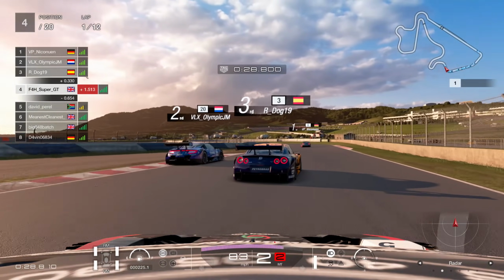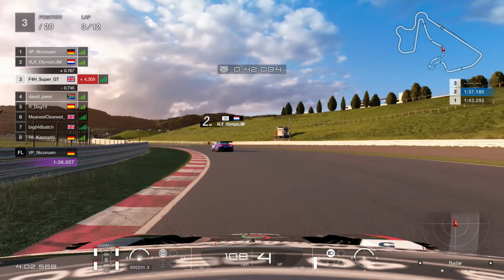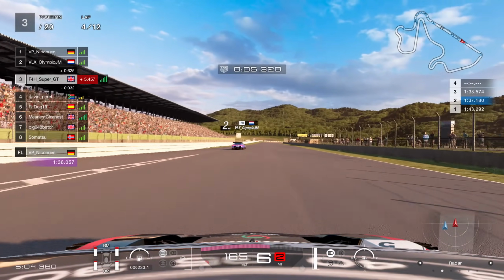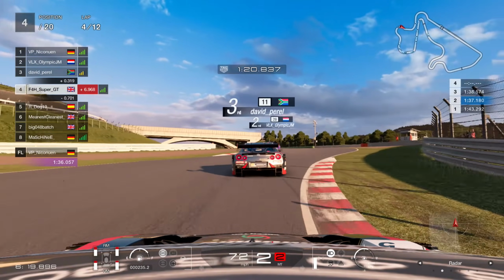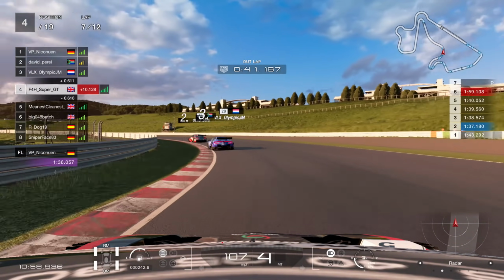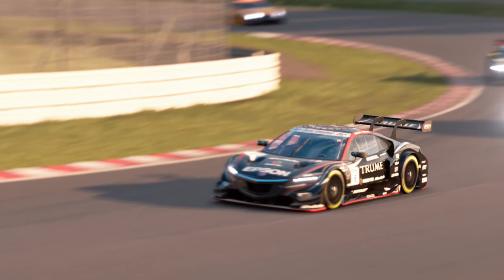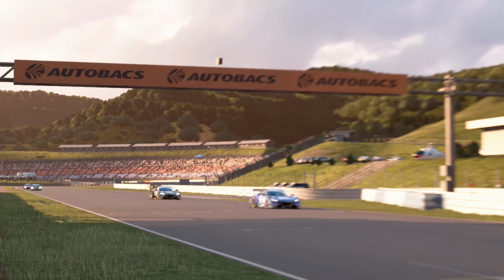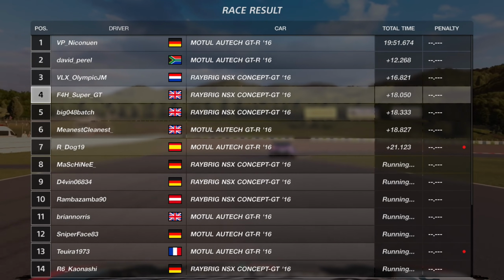Gran Turismo Sport: The New Autopolis Circuit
Autopolis. The new racetrack in Gran Turismo Sport. Let's find out how good the track is with a Gr.2 12 lap race.

➡️️  Super GT
       Maidstone
       ME14 9WT

➡️️ 1 Year +
Jimmy Broadbent, Wolfykins, Taaha Siddiqui, Christian, Anirudh Shirsat

➡️️ 6 Months +
 Adeyemi Inniss, Robert Freitas, dibblr, Scott Billeck, King James, HyperJrive

➡️️  2 Months +
RypeL, Scott Priest, Jody Williams, Jack Spence, Freya the Succubus, Ognjen Starcevic, K A S T Gecko14, Mona Starks, Gary Gilmore, EERIEISSS,, LzyBoyCouch Christian Karafa, Falko Schwarz, Manuel W, RacinX, Benjamin Ford, Takeshi_Oyasumi, kevin smith, Cirekon,  TheKie25,